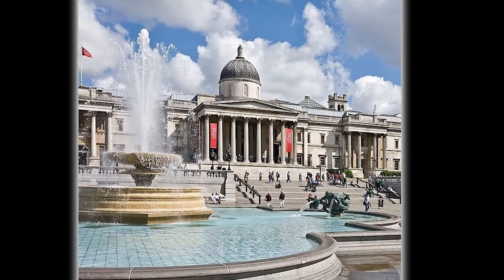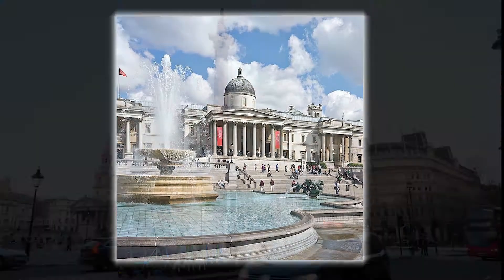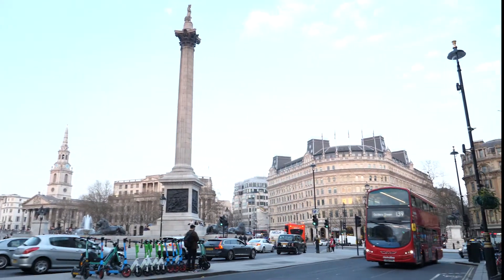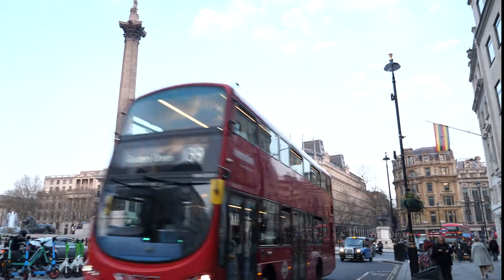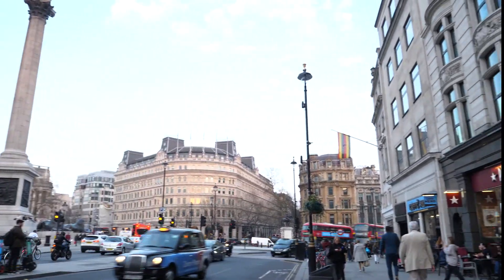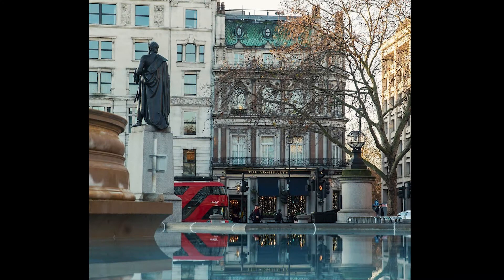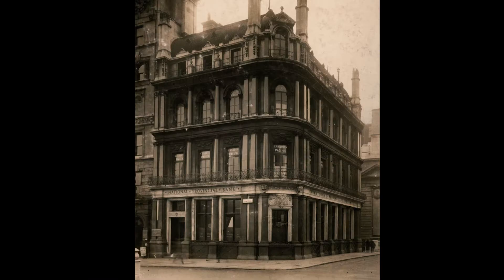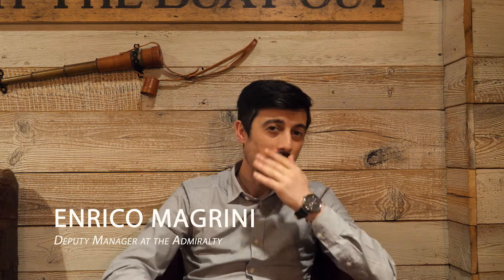The Admiralty, 66 Trafalgar square